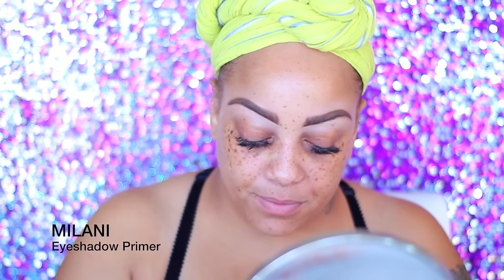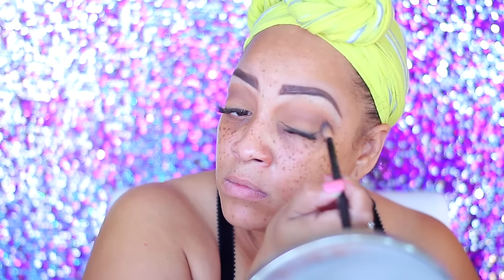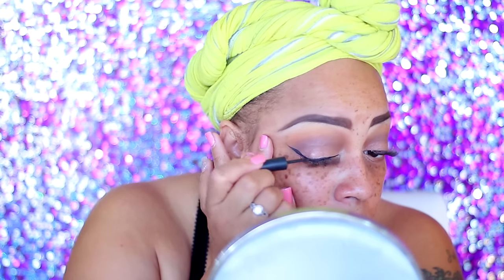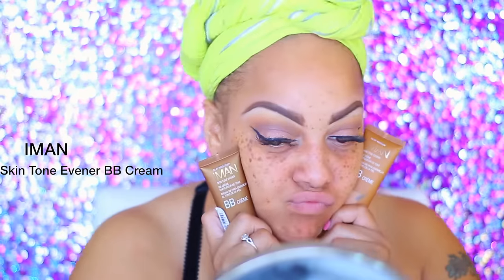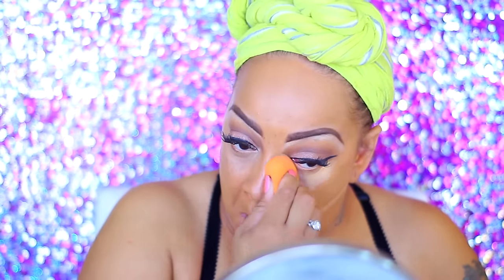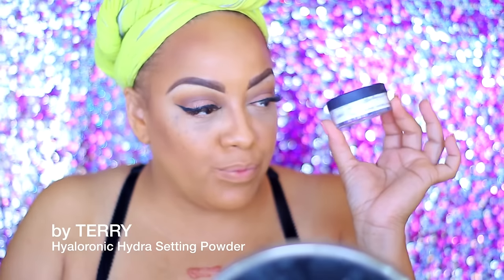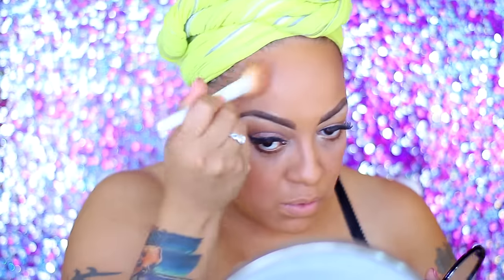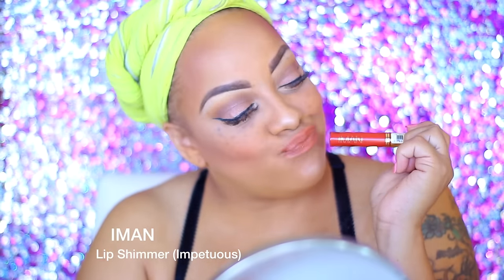BEFORE & AFTER Drug Store & High End Setting Powder RUINED MY LOOK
FACE
Flawless face primer by Absolute New York
Sacha Kamaflage Creme Foundation (Perfect Caramel)
Iman Skintone Even bb Creme (Clay Medium)
Jordana Complete COverage 2 in 1 concealer/foundation (Classic beige)
NYX Go to Palette (Contour color)
Iman Bronzer (After Glow)
Iman Luxury Blushing POwder (Sunlight Copper)
by terry Hyaloronic Hydra setting powder (Colorless)
Pur Mineral 4 in 1 pressed powder (Tan)
NYX GO to PAlette (Highlight)

Eyes

Iman Luminous Pressed powder (Clay Med)
NYX GO to palette
Milani Stay Put Matte Eyeliner (Black)
Too Faced Size Queen Mascara
RImmel London Super Curler Mascara

LIPS
Iman Lip Liner (Coco)
Iman Lipstick (Paprika)
Iman Lipstick (Nude)
Iman Lip Shimmer (Impetuous)
SOME OF MY FAVORITE SITES